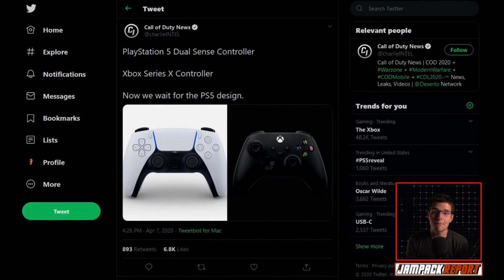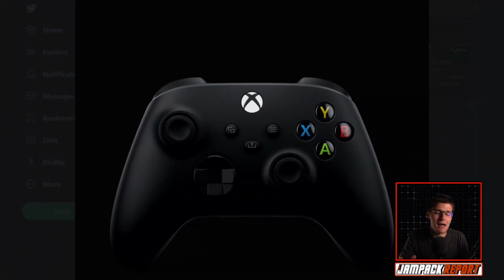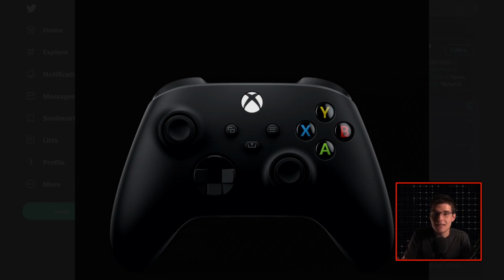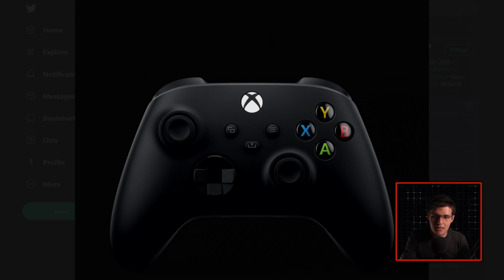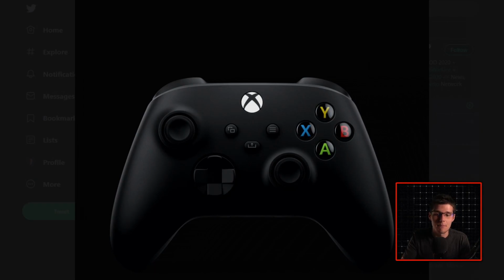PlayStation 5 vs. Xbox Series X - Comparing These Controllers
Let's compare the DualSense - PlayStation 5's controller - to the Xbox Series X controller, hitting their highlights and predicting what the console generation could look like if these consoles stack up the same way their controllers do.